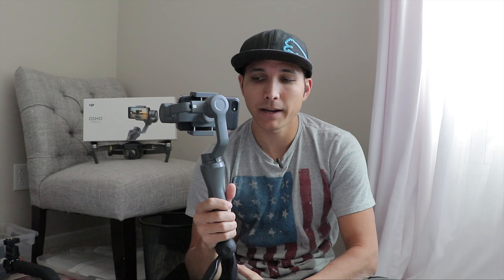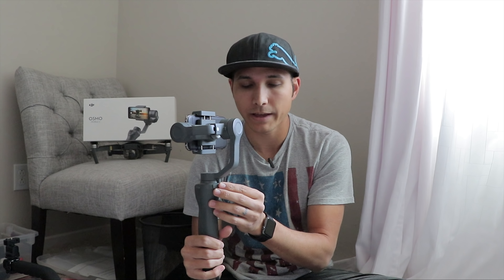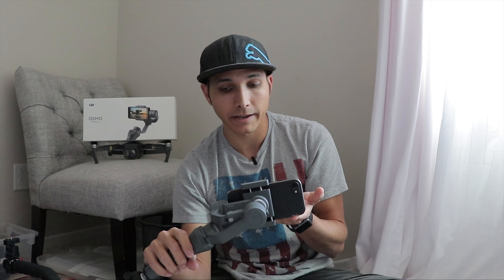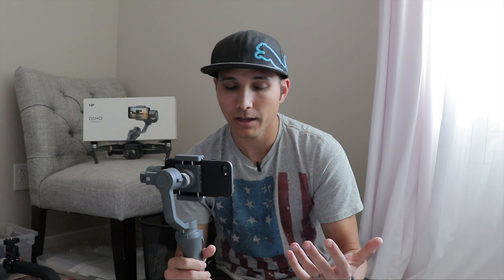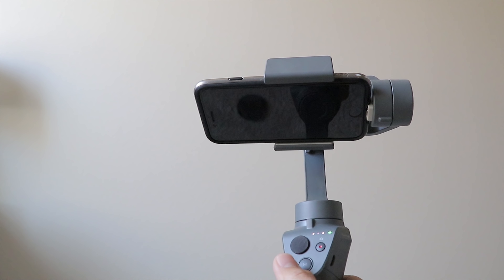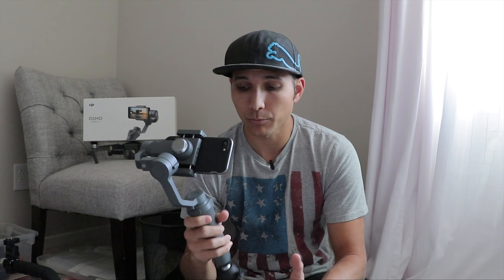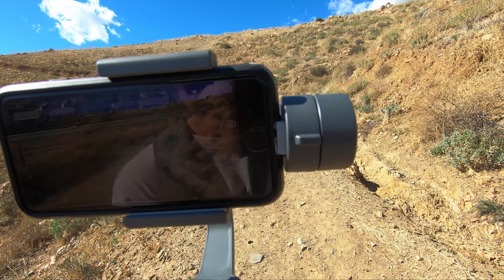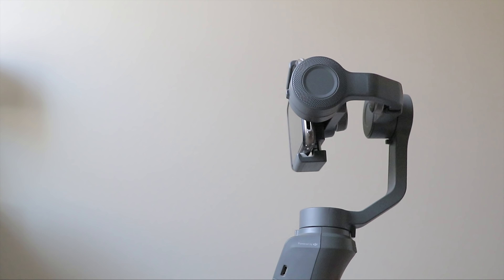DJI Osmo Mobile 2 Review-Great, But A Few Things To Fix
Small tripod thing on the bottom
H1n Recorder
Lav mic
The new DJI Osmo Mobile 2 is here! I gave this thing a few weeks to see what I think, and I love it! With that said, there is a few things that need to be fixed.